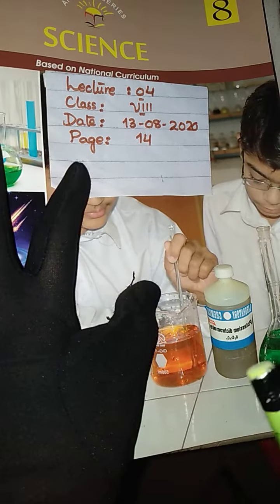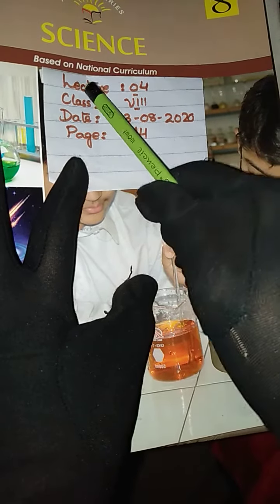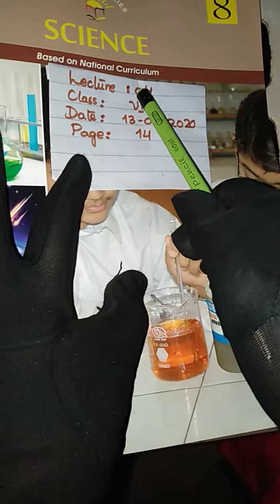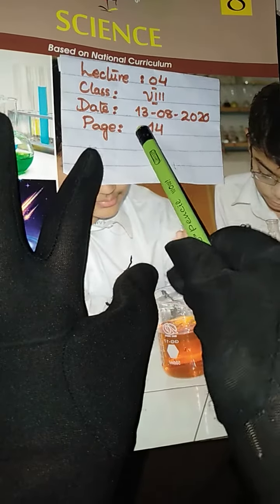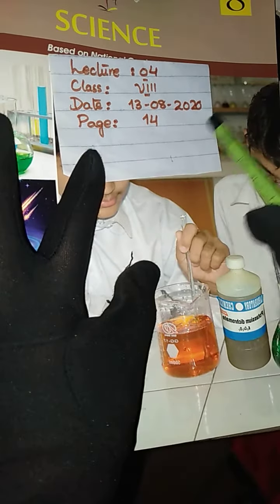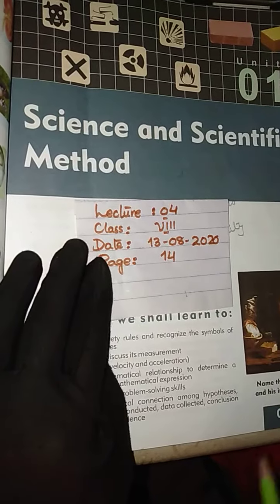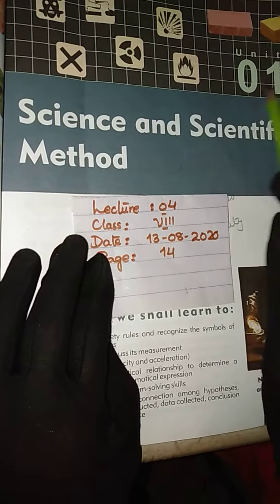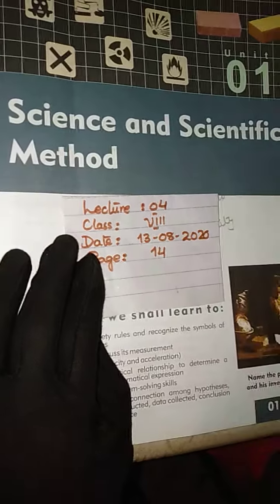Class 8 / Science / Week 2 / Day 5